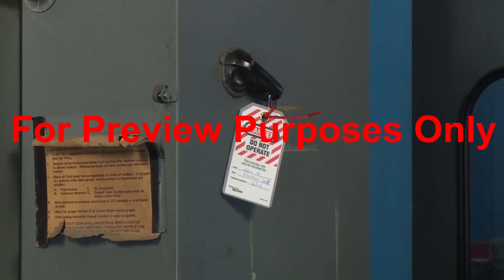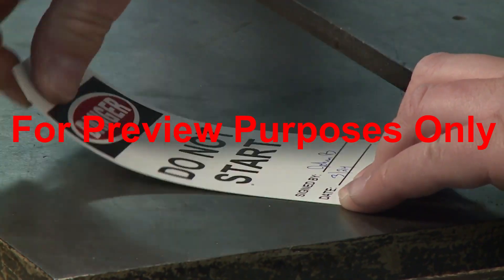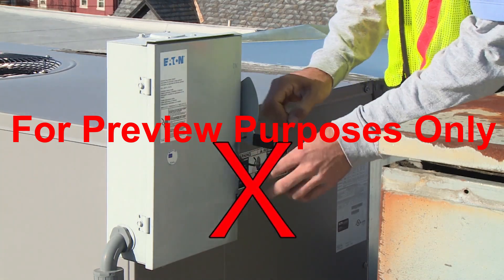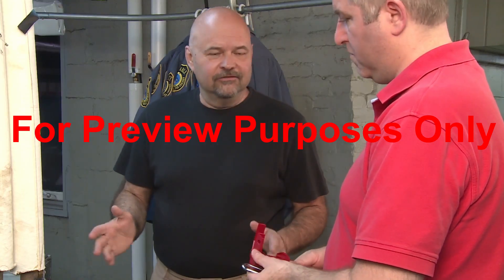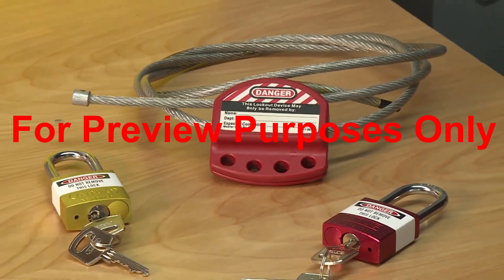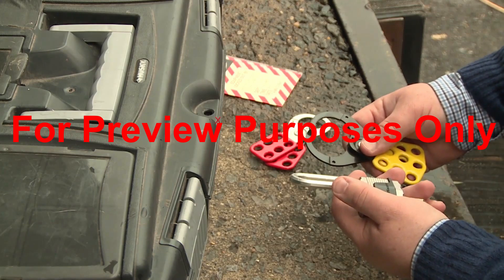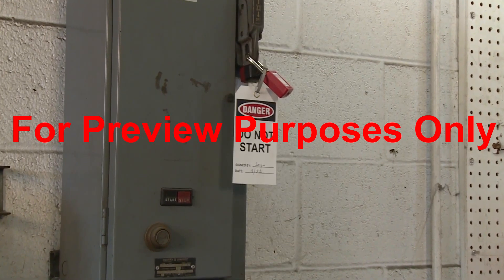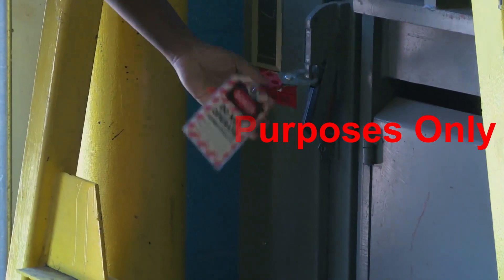LockOut TagOut Devices - Lockout Tagout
Want a *COMPLETE training kit* including full-length video, employee quiz, answer sheet, and Training Completion Certificate? Complete training kit (without PREVIEW on video) can be purchased here:

Description
This informative video explores the various types of Lockout/Tagout (LOTO) devices used to control hazardous energy during equipment servicing. Viewers will learn about the tools essential for a compliant and effective LOTO program, along with practical demonstrations of how each device functions.

Types of Lockout Devices – Breaks down key device categories such as valve lockouts, circuit breaker lockouts, plug lockouts, and cable lockouts.

Purpose and Use of Tagout Devices – Explains how tags are used in conjunction with locks to communicate hazards and identify responsible personnel.

Proper Application of Devices – Demonstrates correct installation and removal techniques for various lockout devices to ensure full energy isolation.

Material and Design Considerations – Highlights the importance of durable, standardized, and clearly labeled devices for consistency and safety.

Integration into LOTO Programs – Shows how these devices fit into broader energy control procedures and support regulatory compliance.